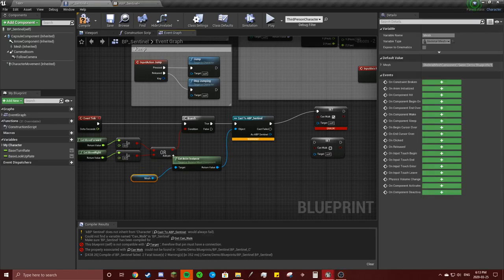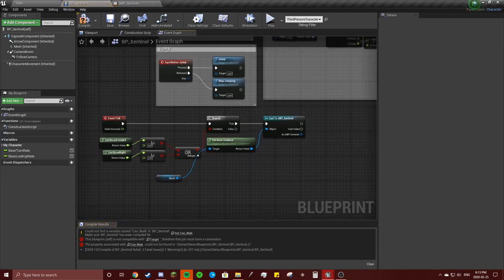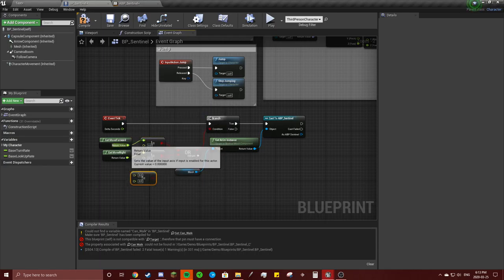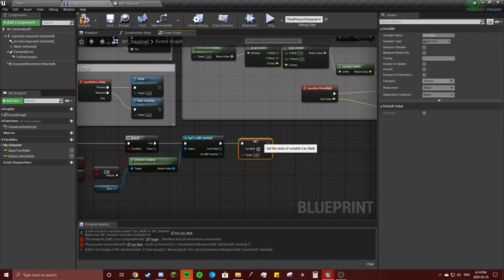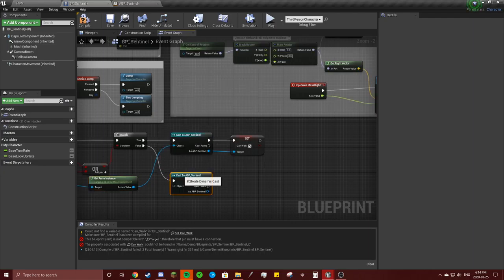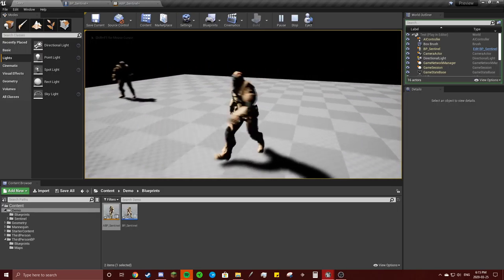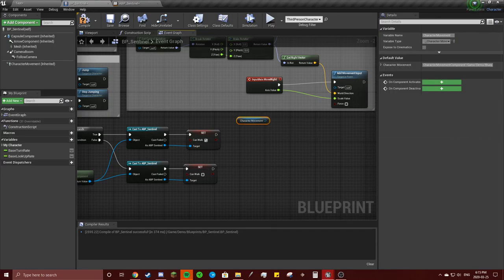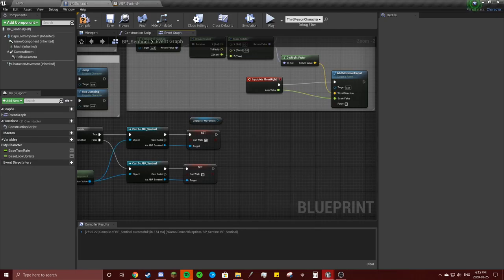Battle Royal-A Tutorial on How To Animate and Rig a Battle Between Two Actors- Part 9-Walking 2